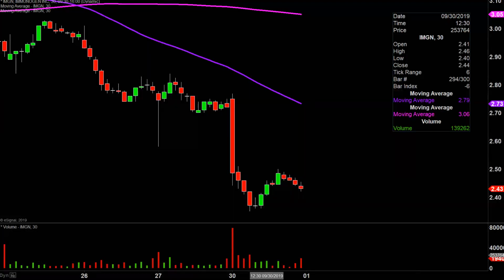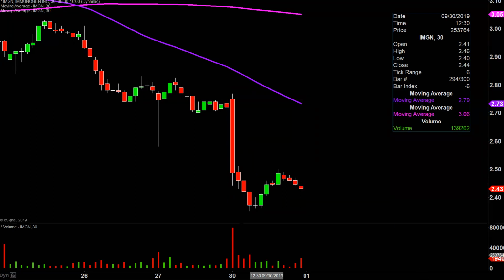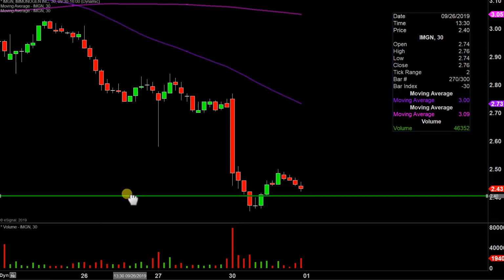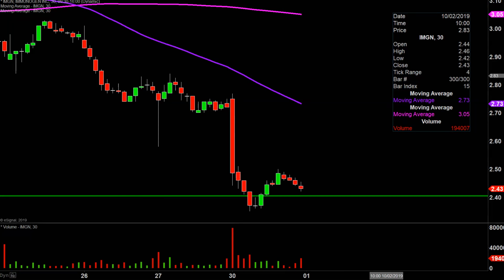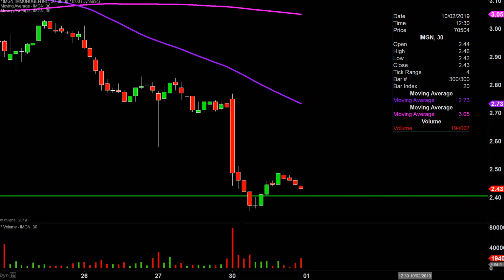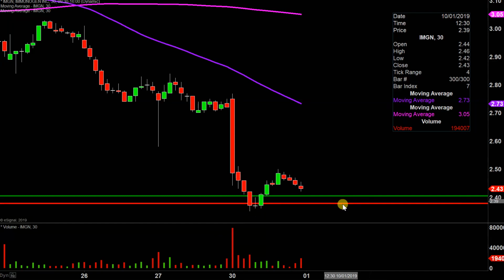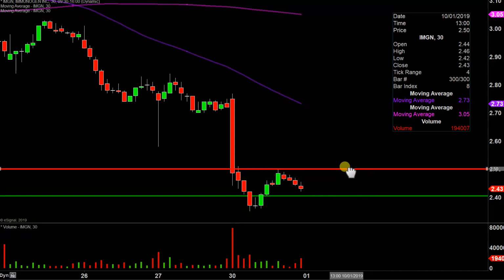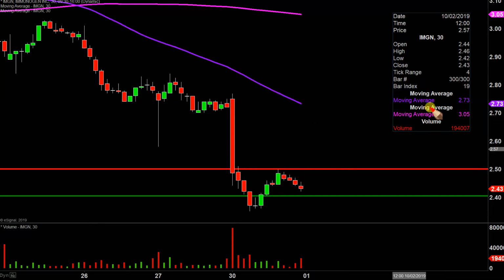ImmunoGen, Inc. - IMGN Stock Chart Technical Analysis for 09-30-2019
Learn how to read stock charts and identify technical patterns as ClayTrader does a quick stock chart review on ImmunoGen, Inc. (IMGN).